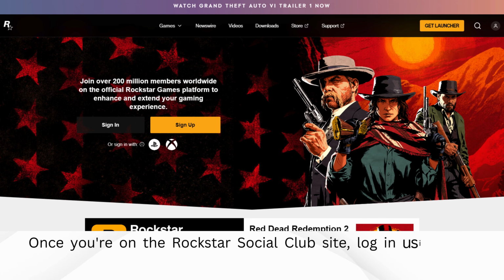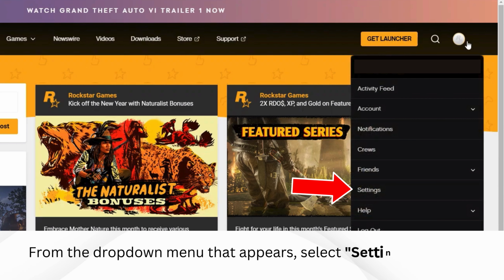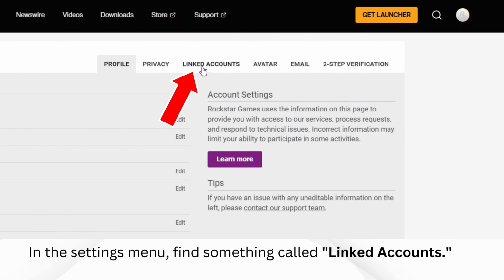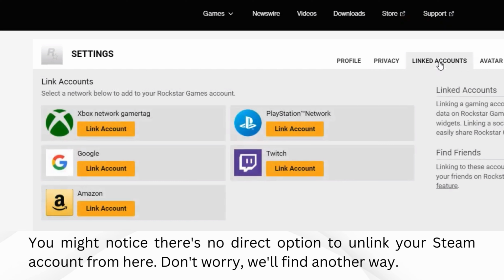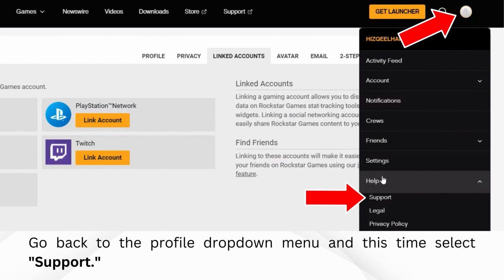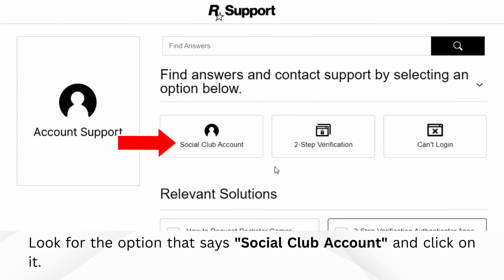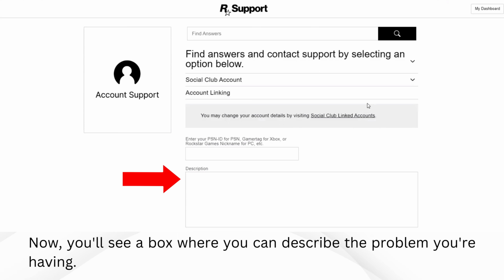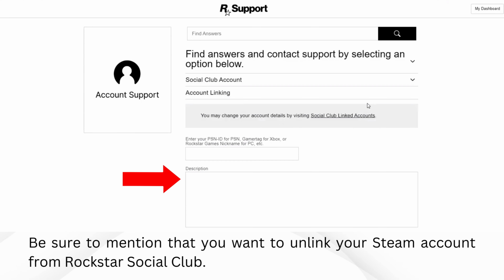How to Unlink Rockstar Social Club from Steam Account (2024)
Unlock the mystery of unlinking your Steam account from Rockstar Social Club in this easy-to-follow tutorial! Learn how to seamlessly unlink your Rockstar Social Club account from Steam and vice versa. Need to know "how to unlink Steam from Social Club"? We've got you covered! Watch now to gain control over your gaming accounts and optimize your gaming experience.